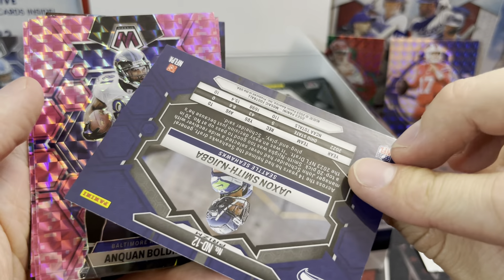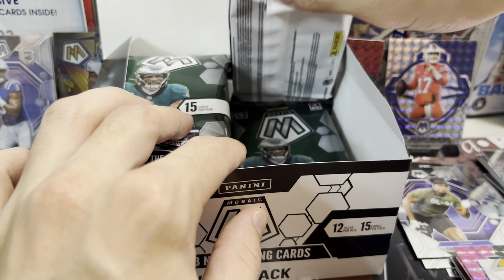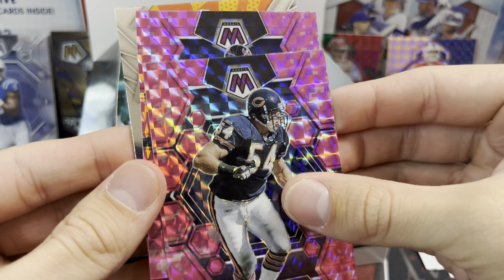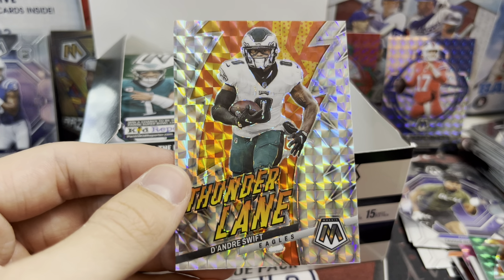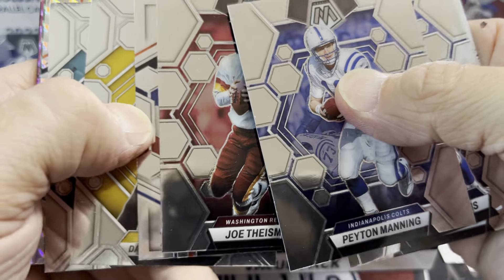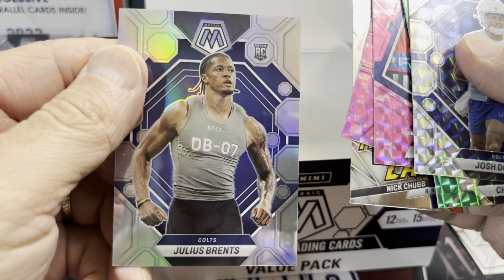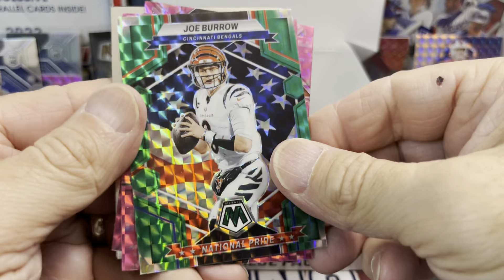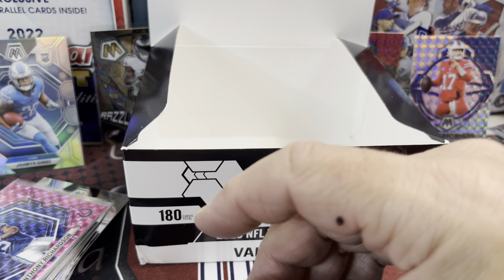📦 Value Pack Box! 2023 Mosaic Football 12 Packs 🏈 ** Top Rookie QB Parallel!! **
We are opening up a retail box of value packs of 2023 Panini Mosaic Football. These packs have 3 Pink Camo Parallels in each pack with a chance of autos, case hits, sliver prizms and much more!